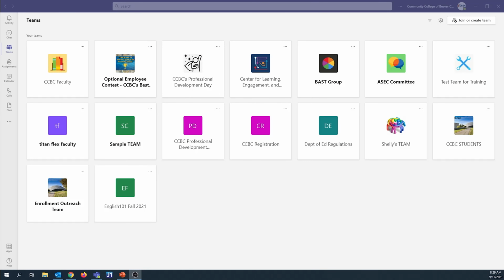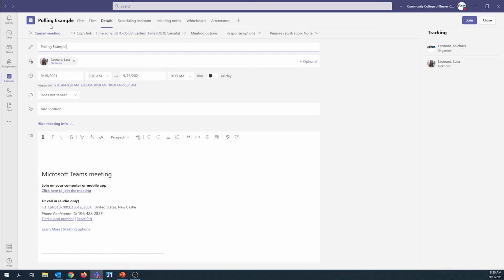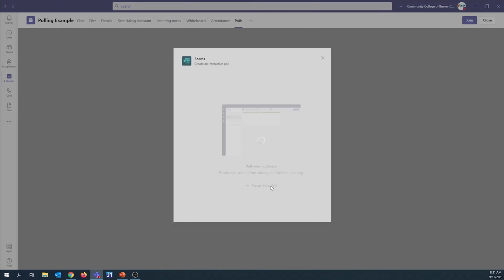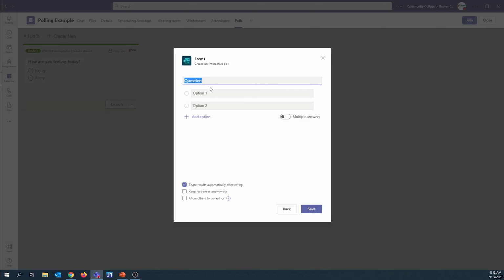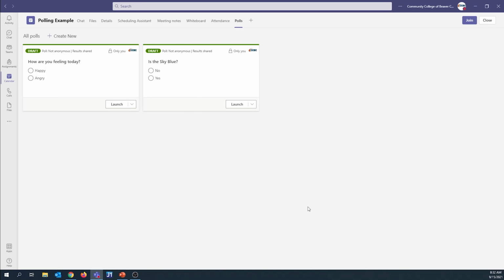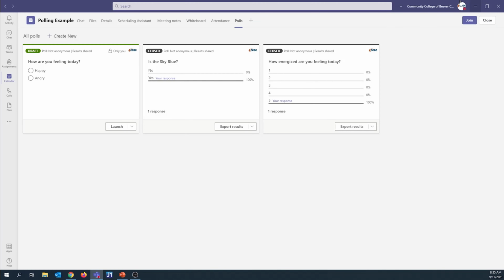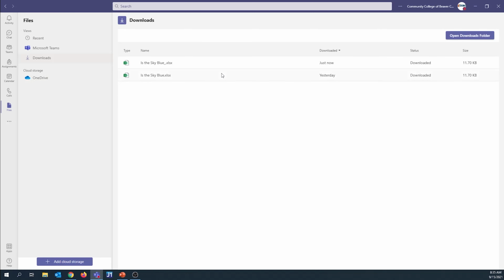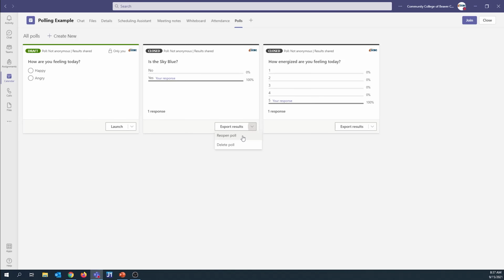Polling in TEAMS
This video explains the basic Polling features in Microsoft TEAMS as of 9/15/2021.